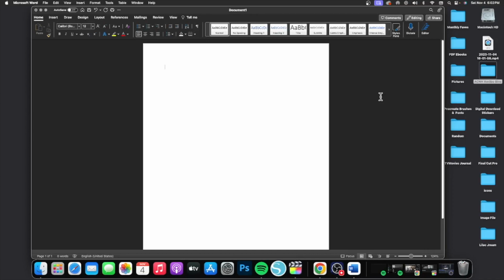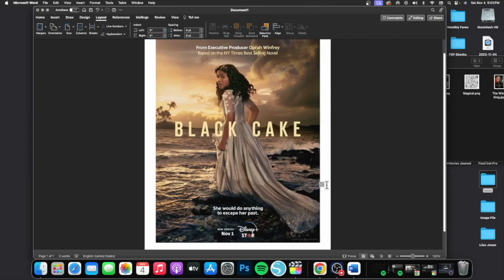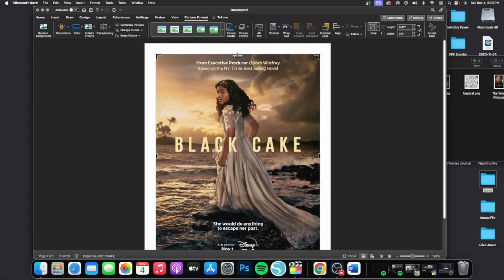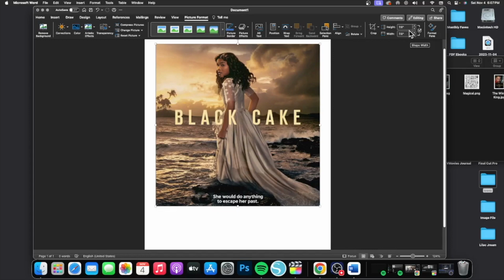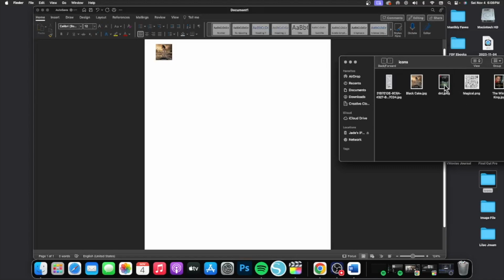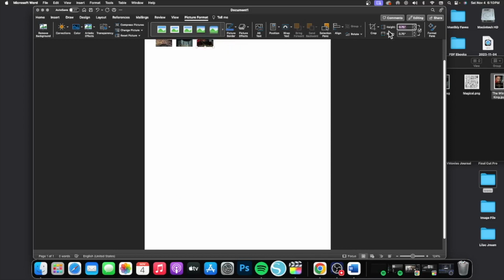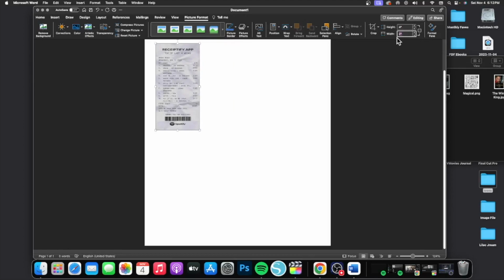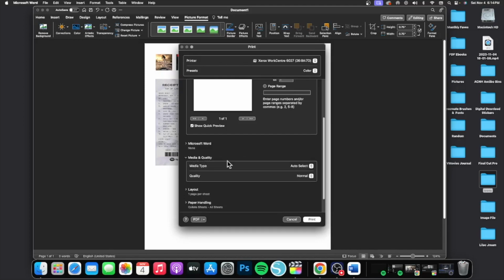Creating Watchlist Icons | How I Make My Mini Watchlist Pictures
Today I'll be creating watchlist icons and showing you all how I edit, print, and cut my tiny watchlist pictures.  I've received questions on how I do my watchlist and playlist in my mini bullet journal so I decided to just do a quick tutorial to ex. lain. Hopefully, this is helpful to someone.

MATERIALS USED
HP 32 Brights Glossy Printer Paper